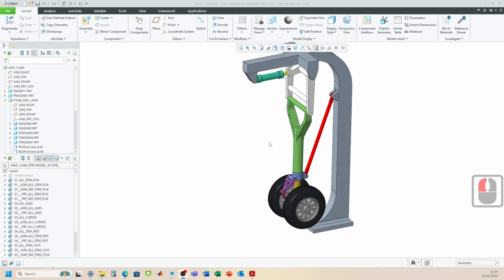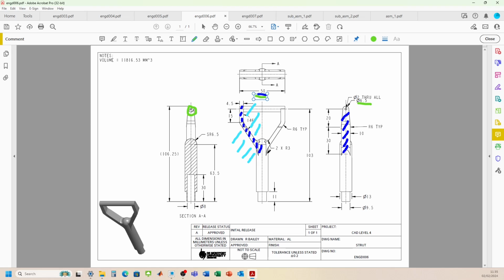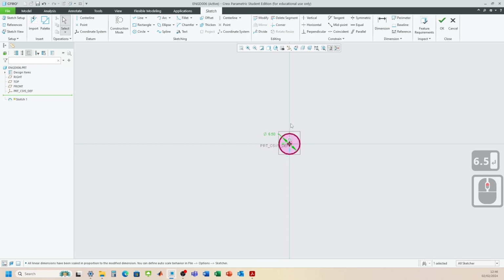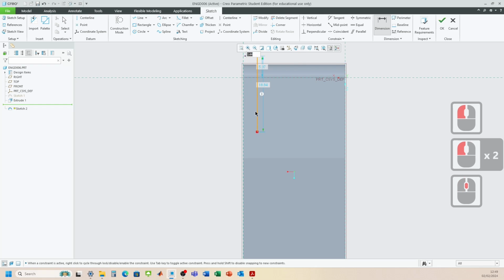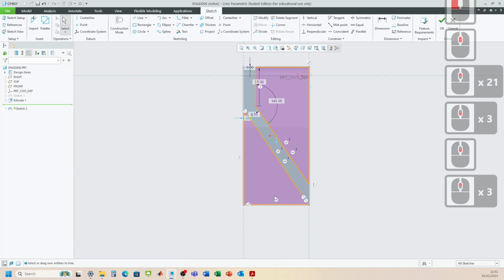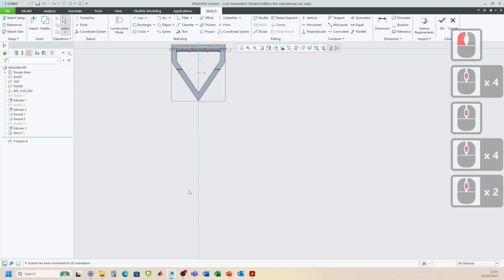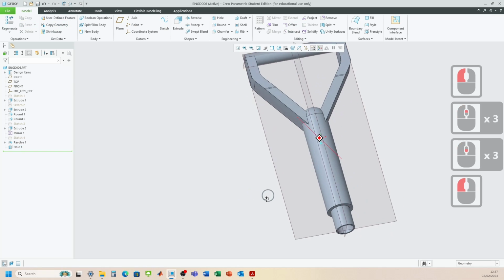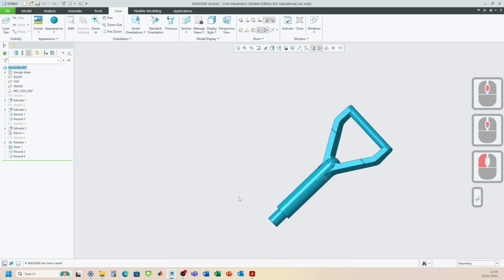Creo Walkthrough Strut Component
Comprehensive guidance provided in this video walks you through the process of creating the strut component (ENGD006) for the landing gear assembly using Creo Parametric. Follow along with step-by-step instructions for a detailed tutorial.